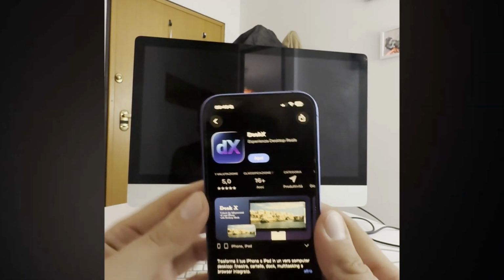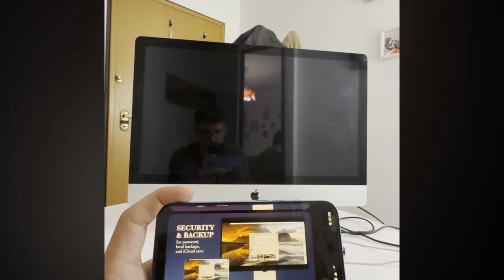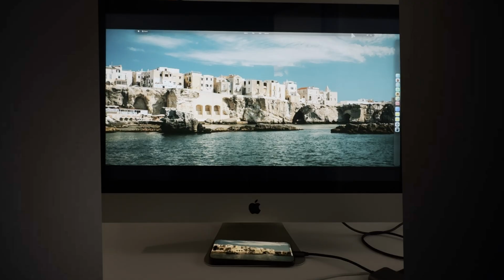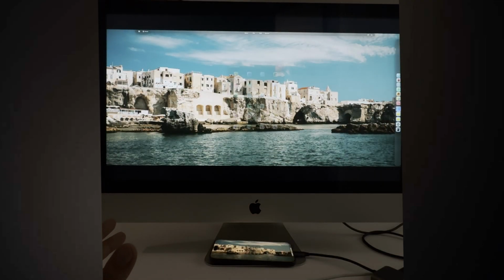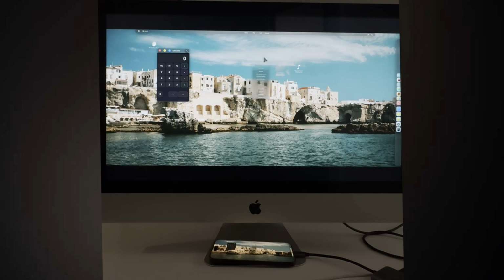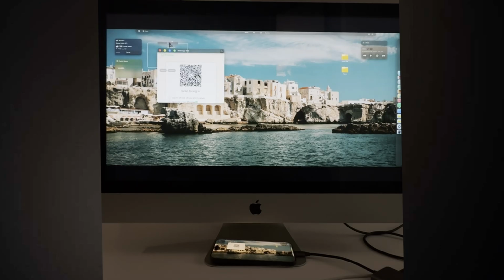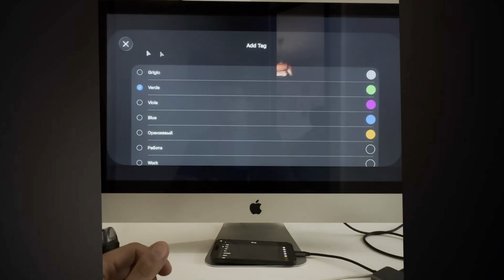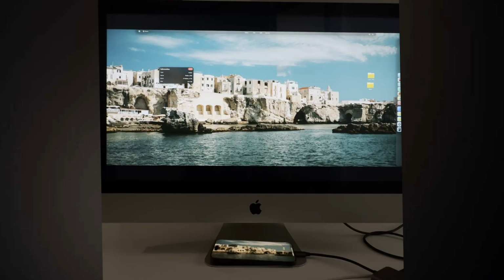DeskX – Turn Your iPhone Into a Desktop ! 🤯🔥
🚀 Turn Your iPhone & iPad Into a Real Desktop?!

Have you ever wished your iPhone or iPad could work like a real desktop computer? 🤯

In this video, I'm taking a deep dive into DeskX, an app that transforms your device into a complete desktop environment with multiple windows, a Dock, File Manager, web apps, widgets, browser tabs, backup & restore, external display support, and much more.

Whether you're looking for more productivity, multitasking, or simply want to unlock new possibilities on iOS and iPadOS, this app is definitely worth checking out!